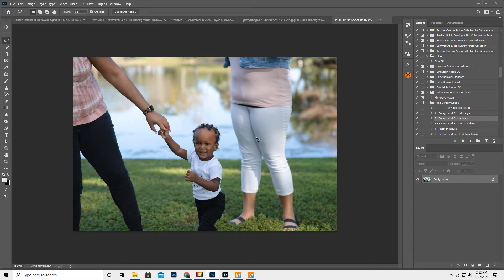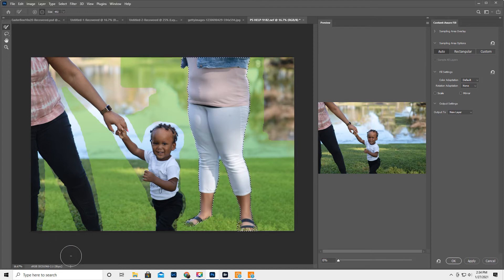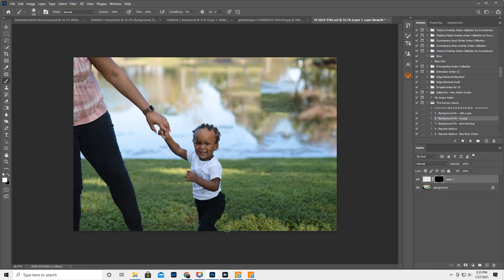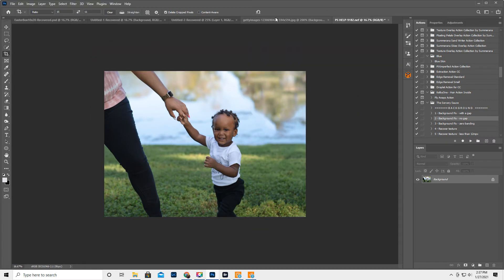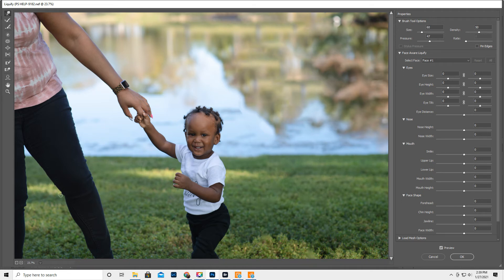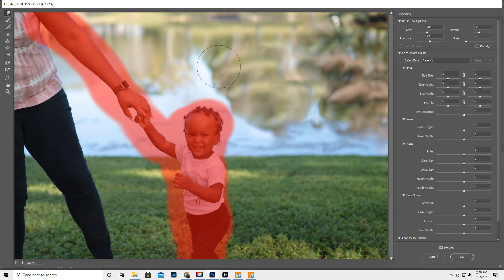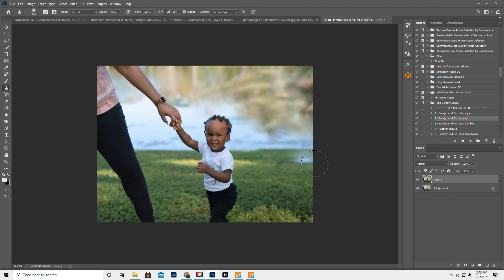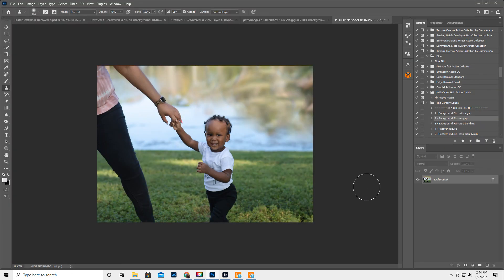The NEW content aware fill to remove a tricky subject in Photoshop.